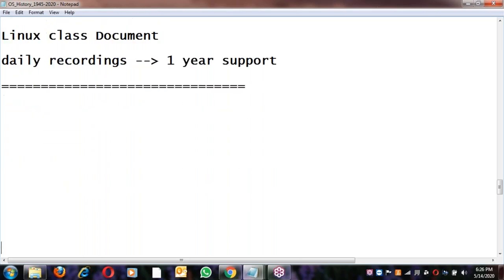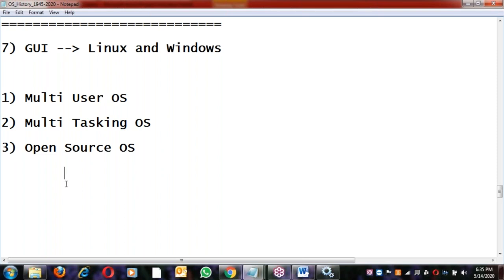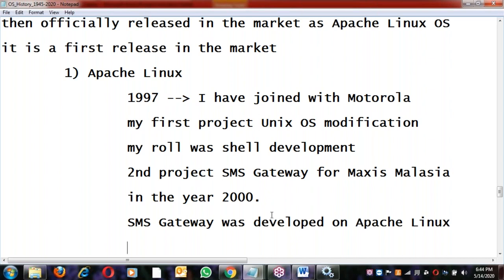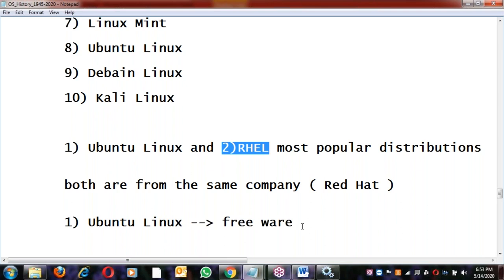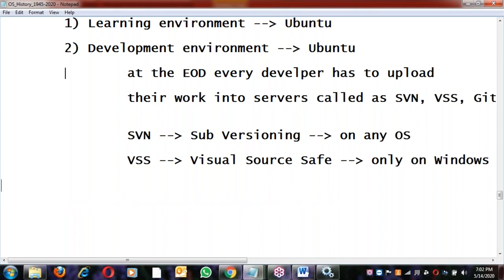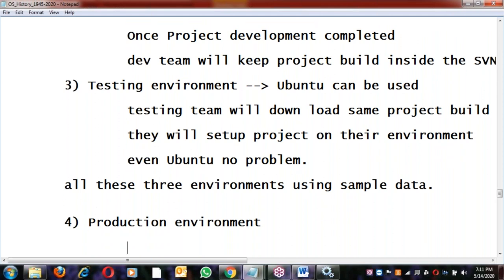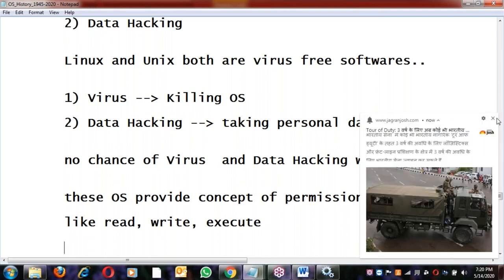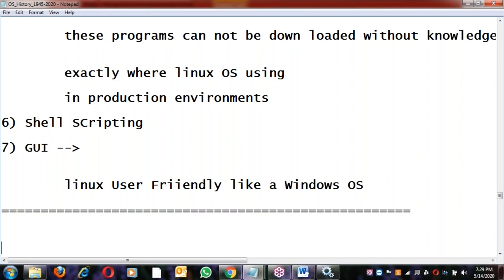UNIX/LINUX tutorial || Demo - 4 || by Mr. Nageswar Rao On 14-05-2020 @6:15PM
unix tutorial for beginners
unix commands